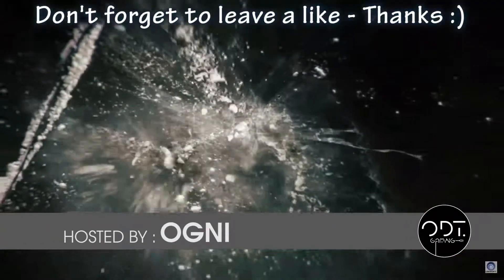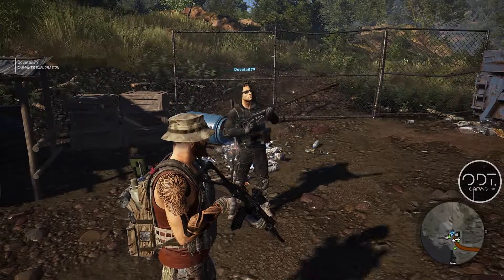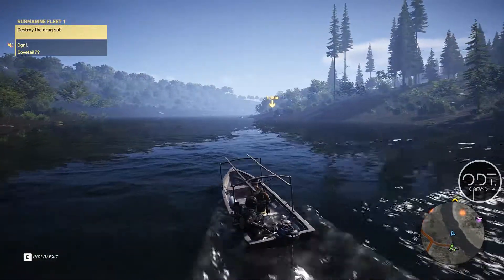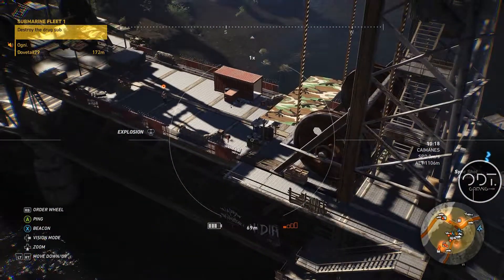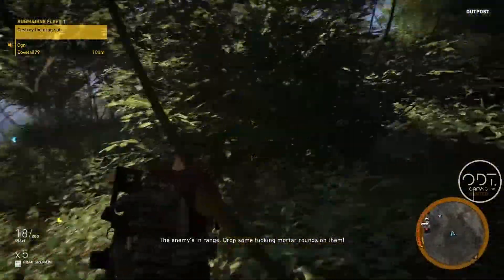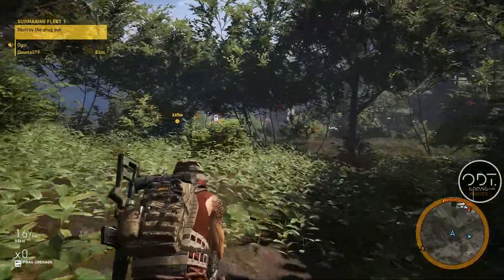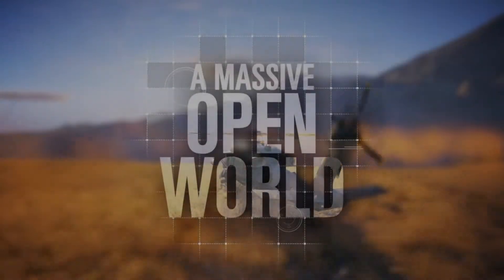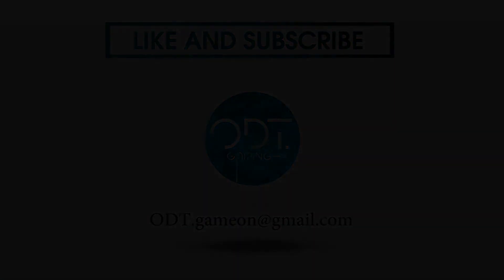[#26] Ghost Recon Wildlands Gameplay Walkthrough Let’s Play - Part 26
Copyright Free Music: If you want to use this track in your own projects you must give credit to the artists by providing links to their soundcloud and social media sites.

What is Tom Clancy’s Ghost Recon® Wildlands?

Tom Clancy's Ghost Recon Wildlands is a co-operative multiplayer or solo tactical shooter game set in a massive, dangerous, and responsive open world environment and utilizing a third-person perspective with an optional first person view for gun aiming, focusing on a conflict with the Santa Blanca drug cartel in Bolivia with 21 Provinces to explore, which includes nine different types of terrain, such as mountains, forests, desert, salt flats and also has a dynamic weather system and day-night cycle. You will have to disrupt two of the four aspects; Security, Influence, Smuggling, and Production of the cartel. Completing all four will unlock an alternate and cool ending.

Damn what more can I say totally awesome and absolutely amazing graphics as well, so lock and load and lets kick some ass!